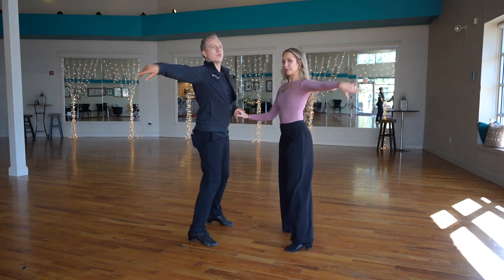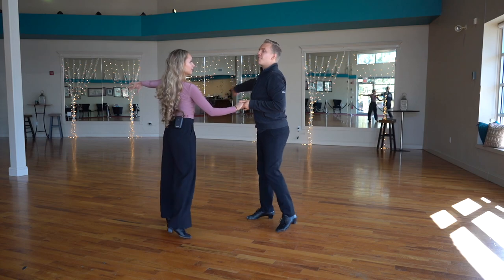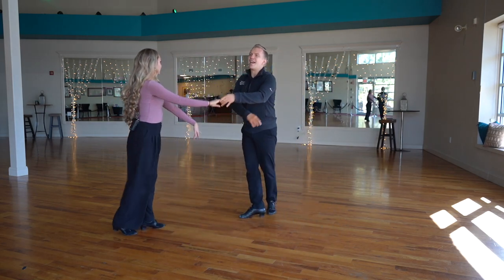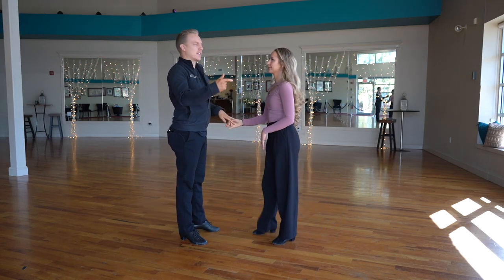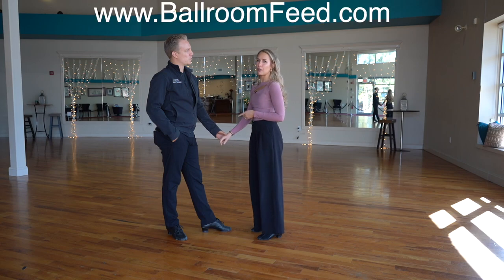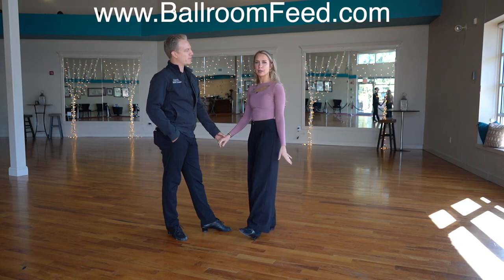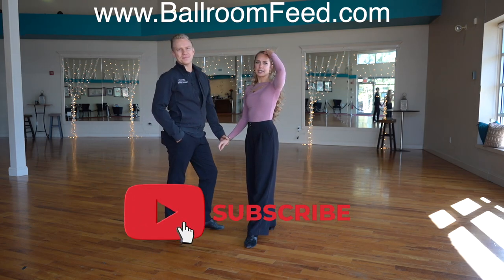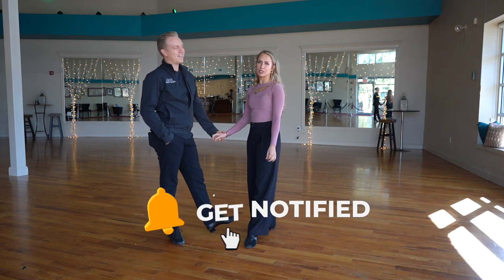East Coast Swing Arm Styling | Basic Method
East Coast Swing Arm Styling - Today we go over how to do basic arm styling while dancing the East Coast Swing. There are variations and exceptions, but this is the perfect start to incorporate your arms while dancing  the swing!